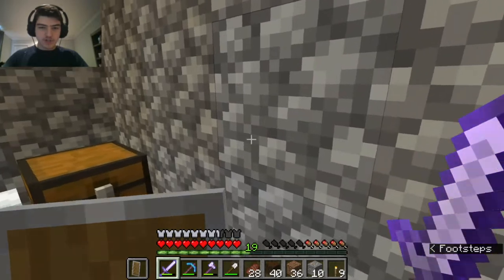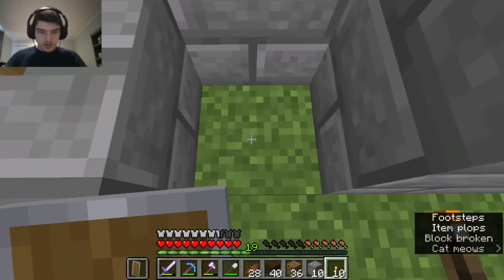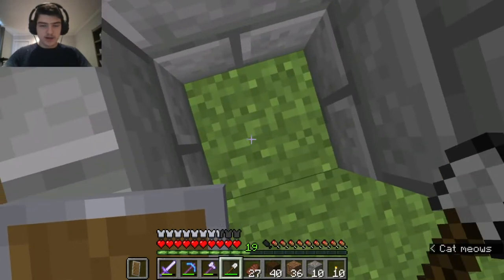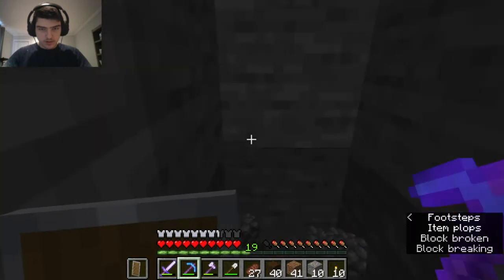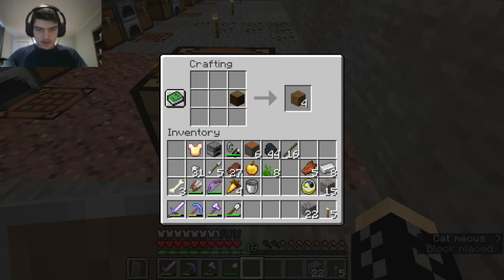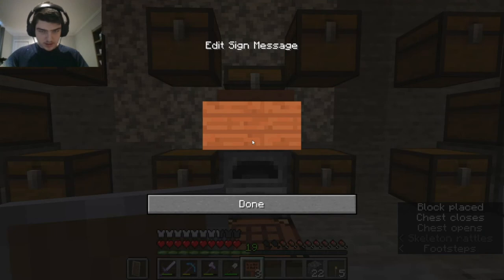Building a storage space | Minecraft Survival Series Ep.27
Today, I build a storage space, because I'm running out of places to put things.